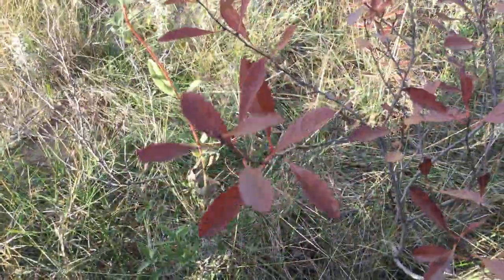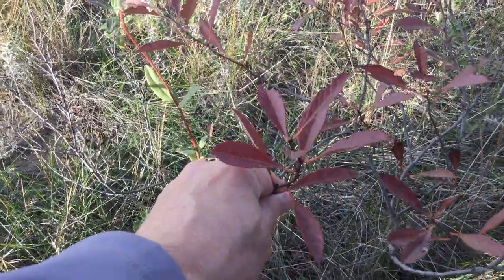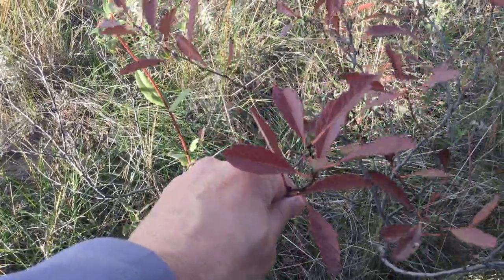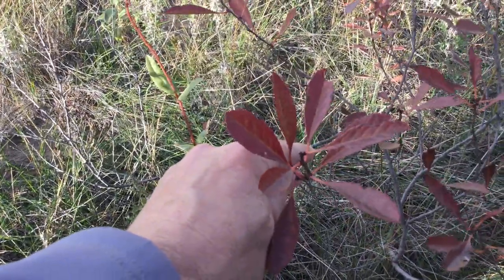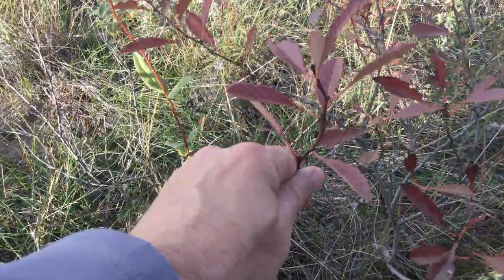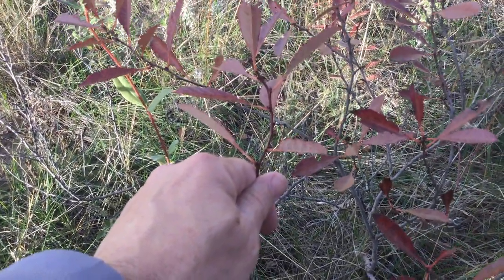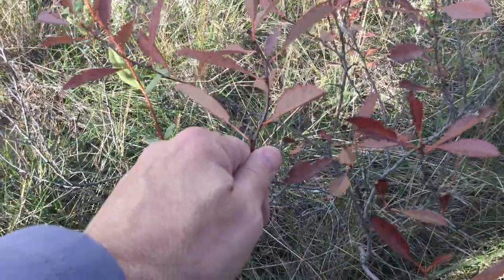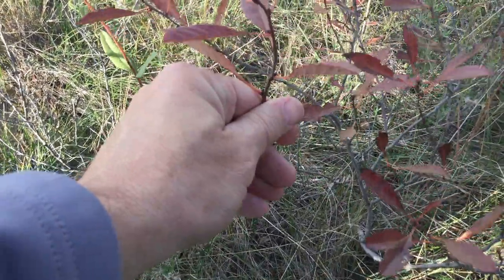Western Sandcherry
Identification of the range shrub Western Sandcherry